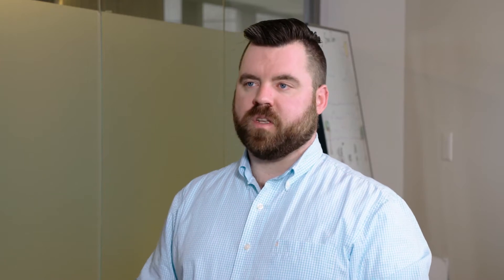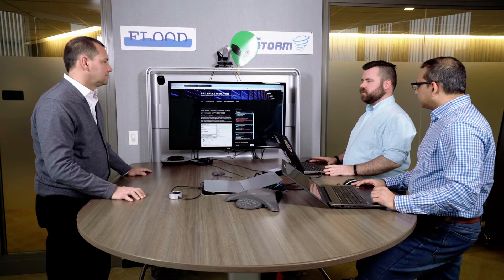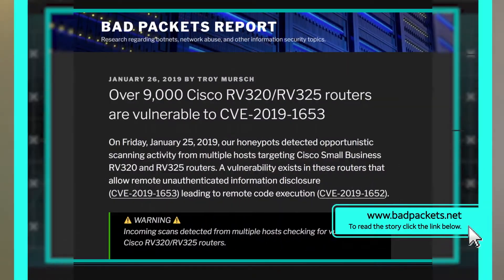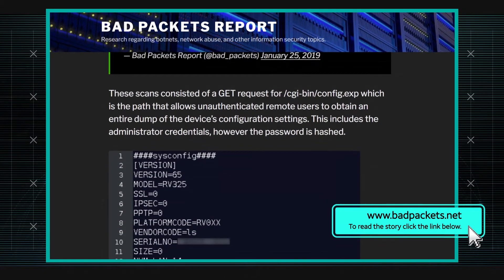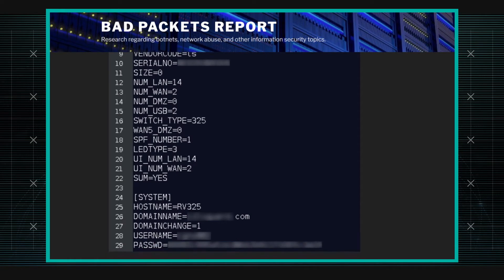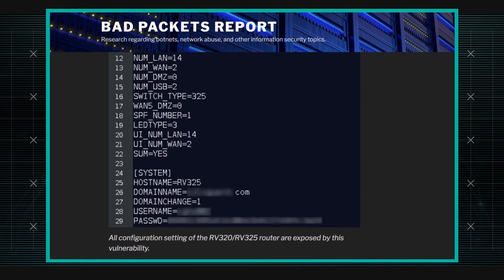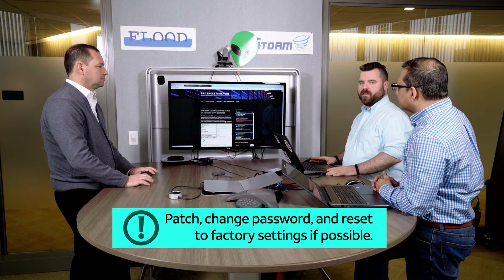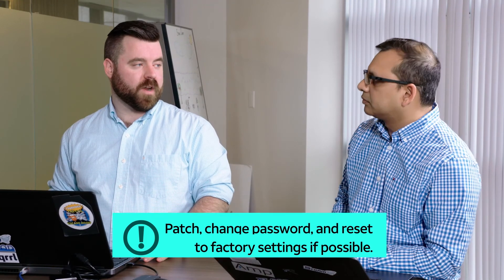1/31/19 Vulnerability in Cisco RV320, RV325 Routers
AT&T Data Security Analysts Matt Keyser, Ganesh Kasina and Michael Singer discuss the week's top cyber security news, and share news on the current trends of malware, spam, and internet anomalies observed on the AT&T Network.